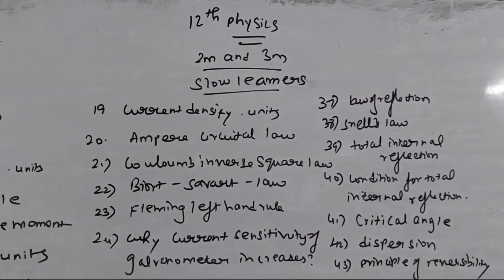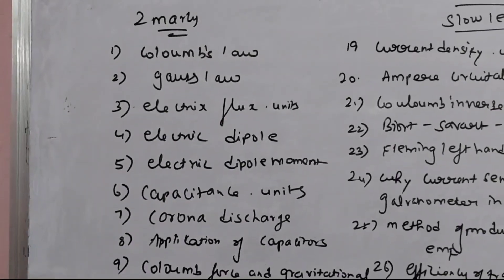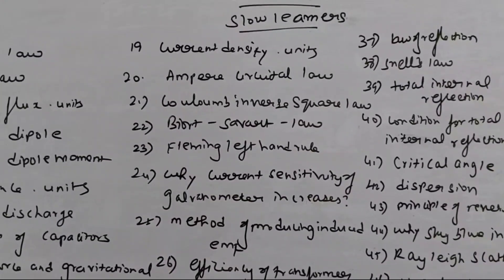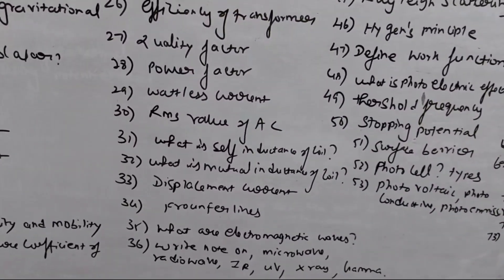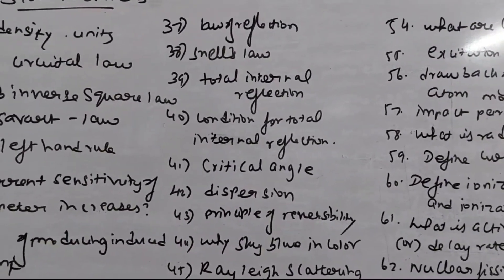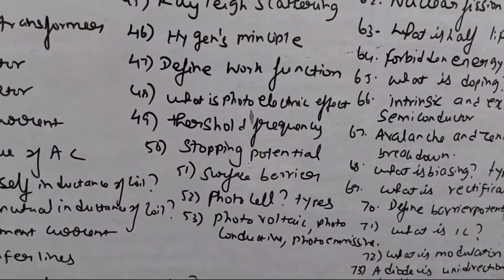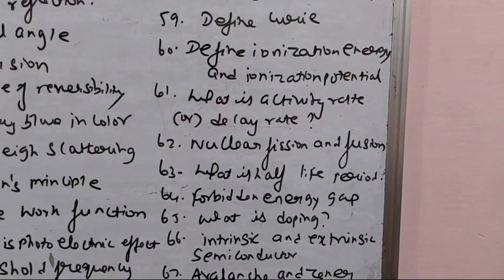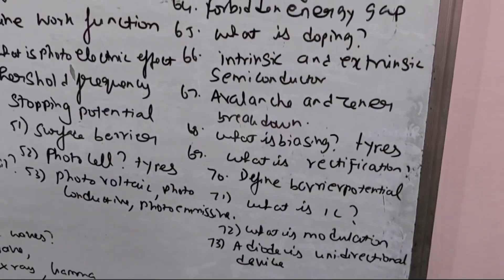12th physics last minute 2marks for slow learners| Public exam-2022@vivekmathsscience1013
12th physics final.minute 2m important